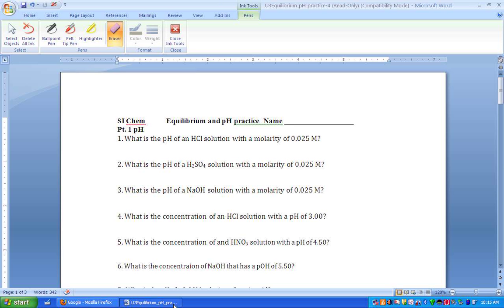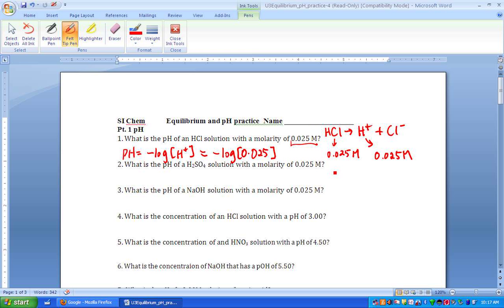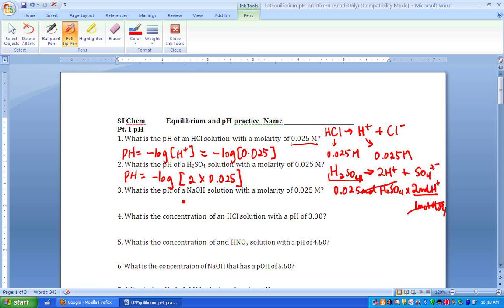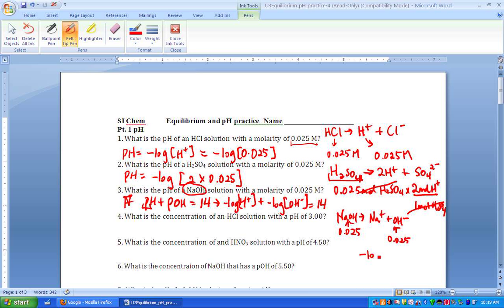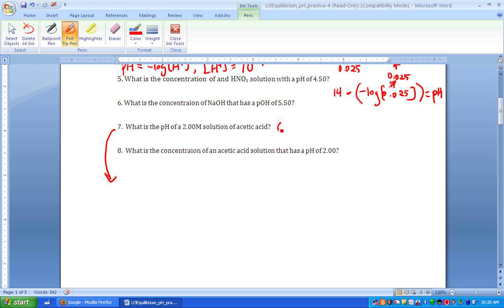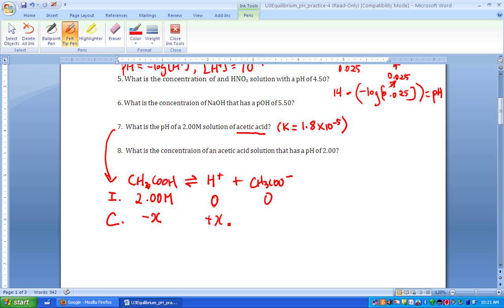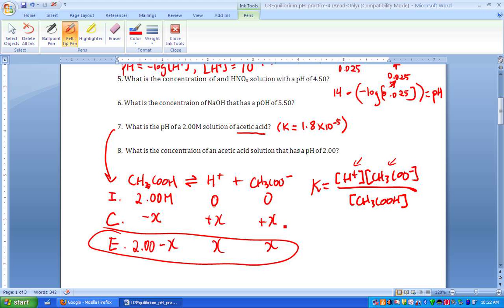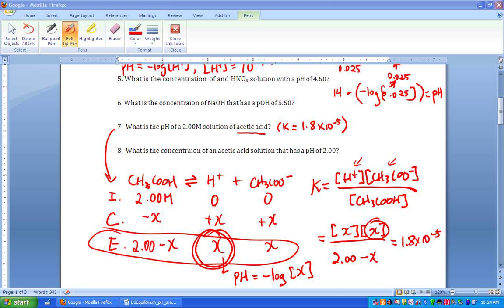pH Practice Worksheet